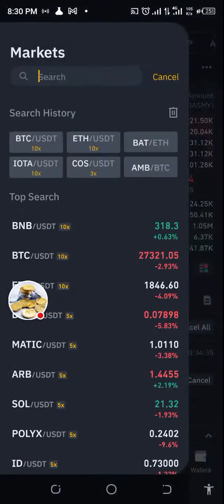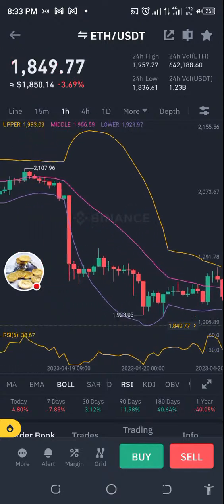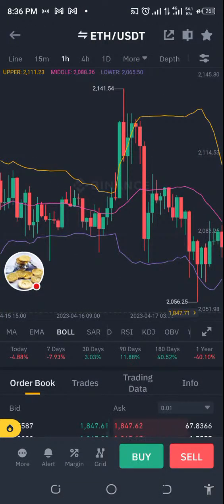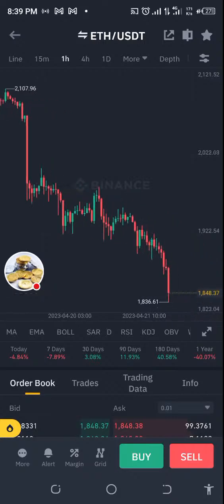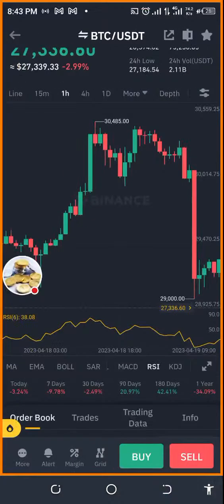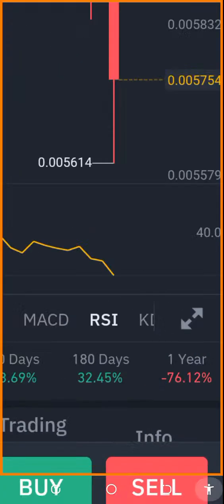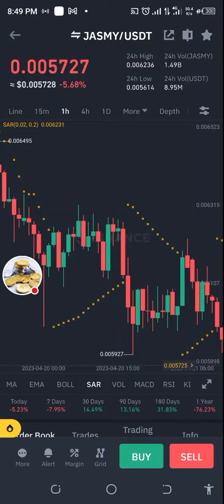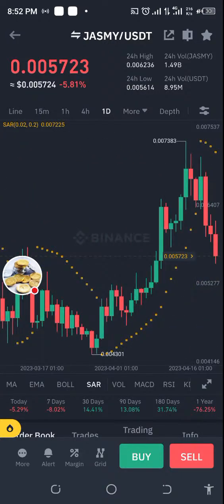Technical Indicators In Triangular Arbitrage.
Welcome to the Livestream😊
If you have any questions or comments, please drop them here. And for joining this Livestream I've got a massive 75% off gift 🎁 on our Income Strategies Course that will take your arbitrage trading to a whole new level. to get it now!💃🏻💃🏻💃🏻